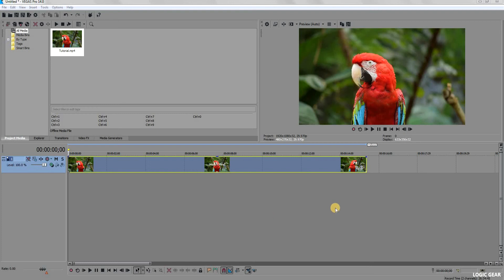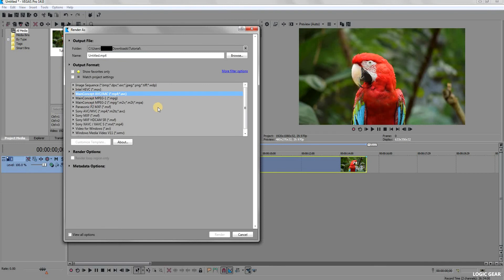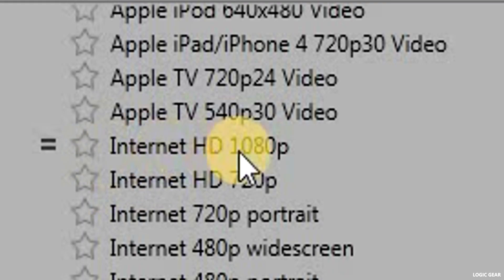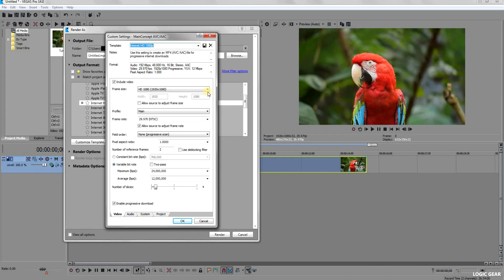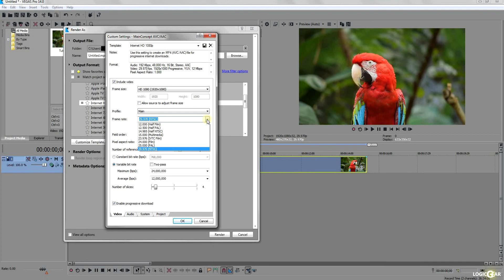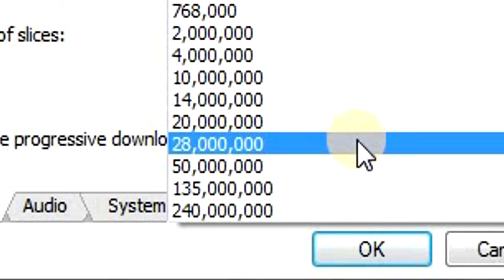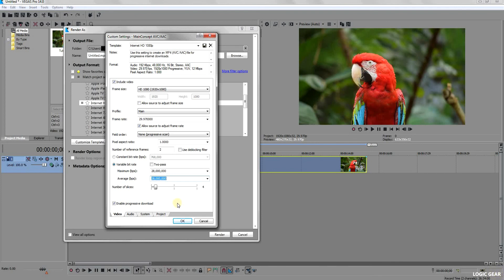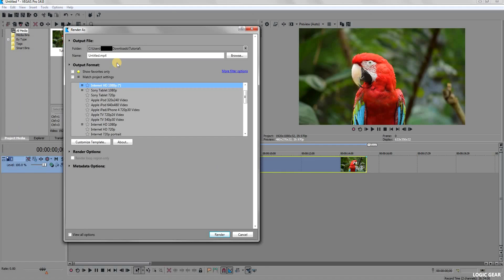Best Quality Export Settings for YouTube 2021 - SONY VEGAS Tutorial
This straightforward tutorial will show you the best render settings of SONY VEGAS video editor for videos that you want to upload to YouTube.